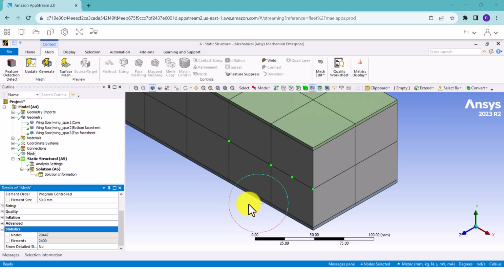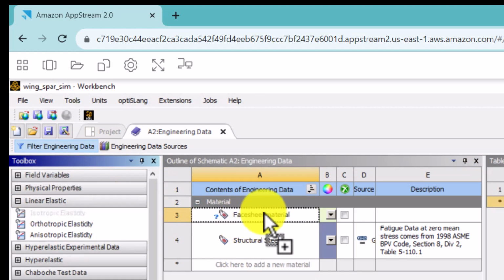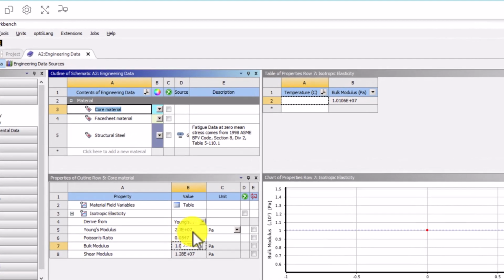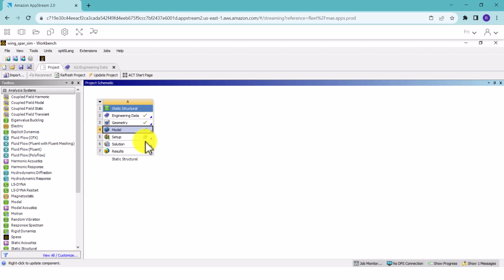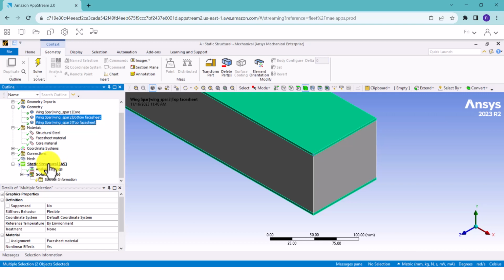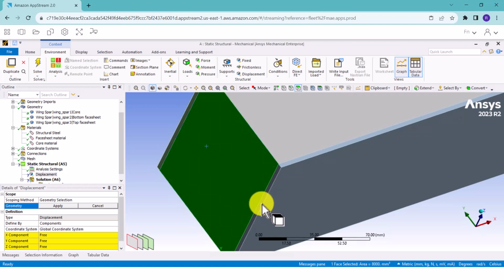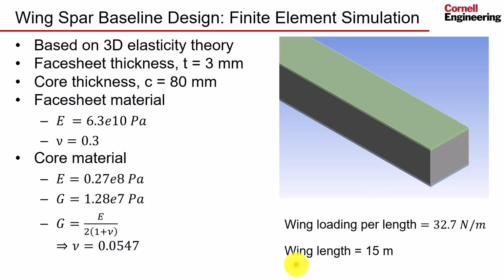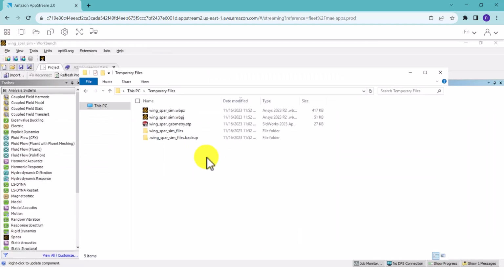Wing spar: Material properties and boundary conditions